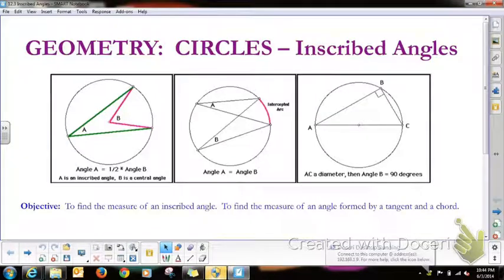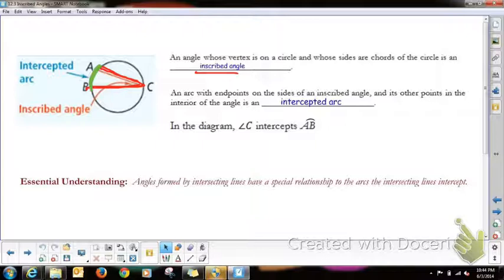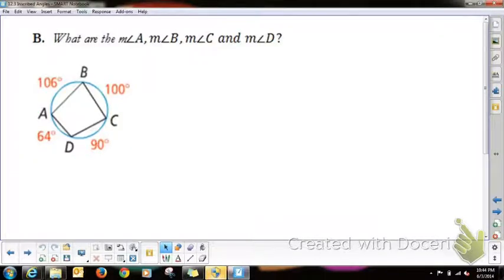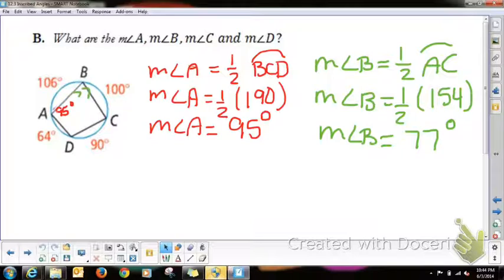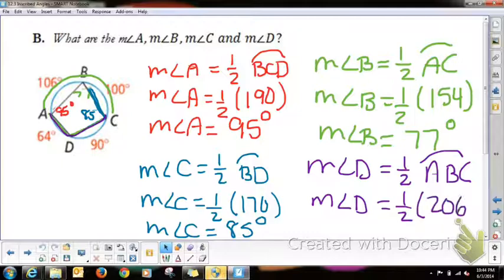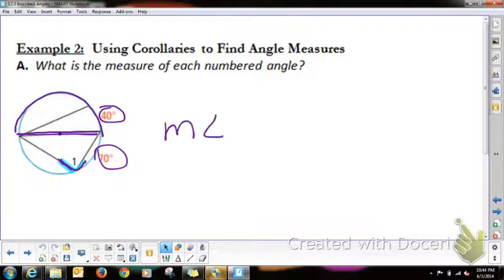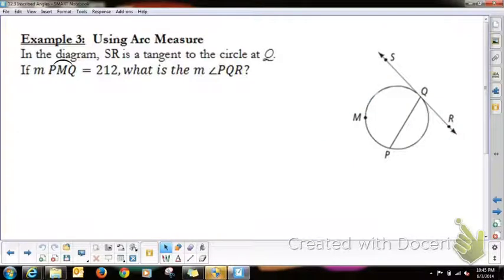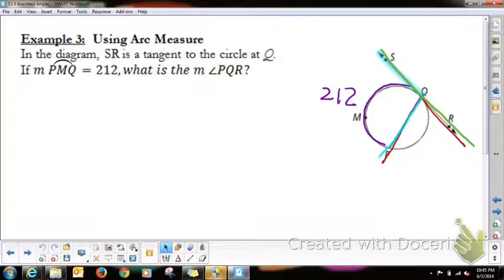GEOMETRY Circles: Inscribed Angles